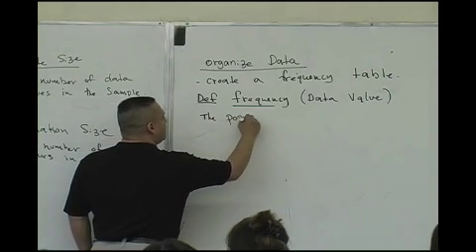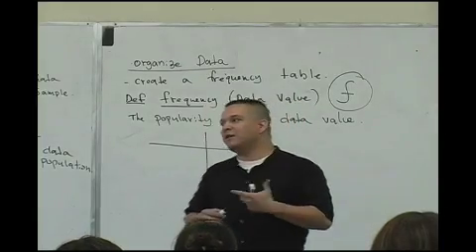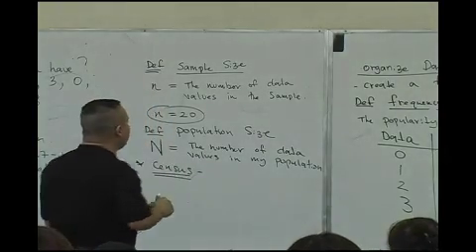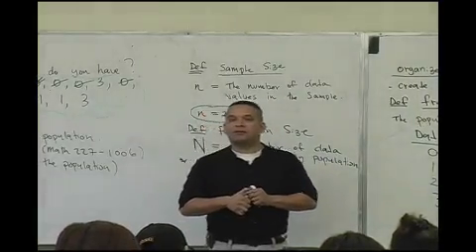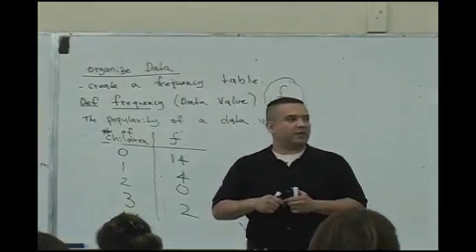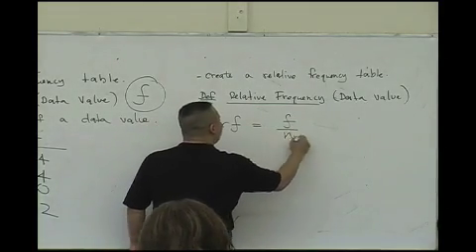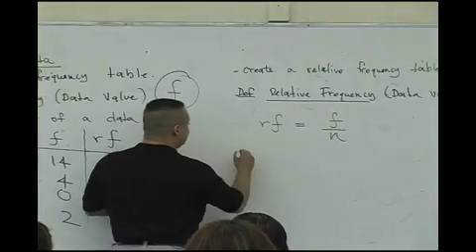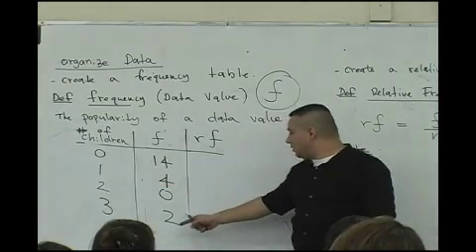Daniel Judge- Statistics Lecture 1 (part 3)